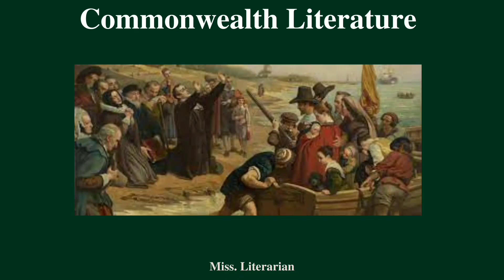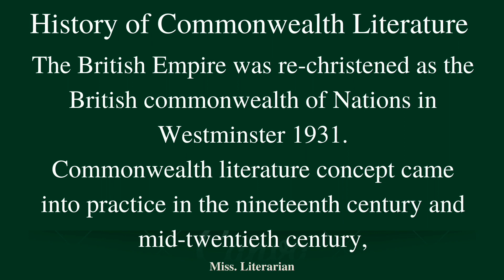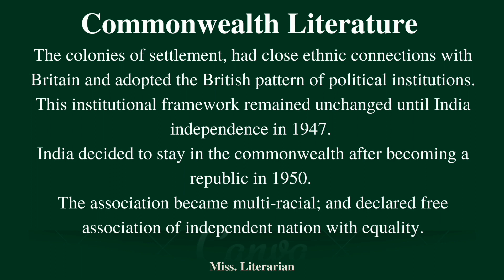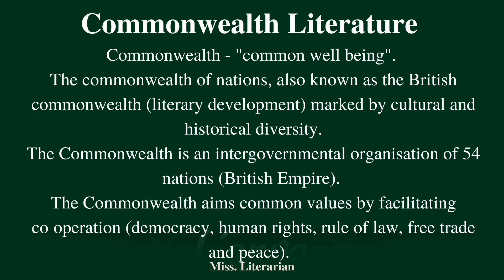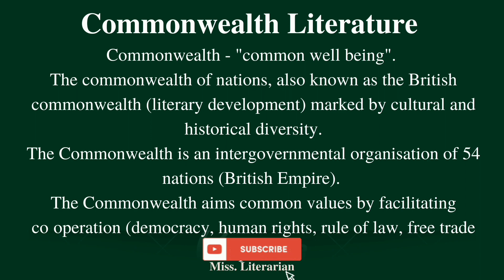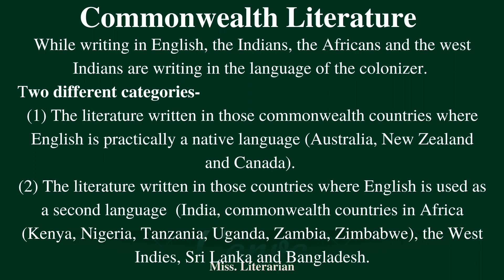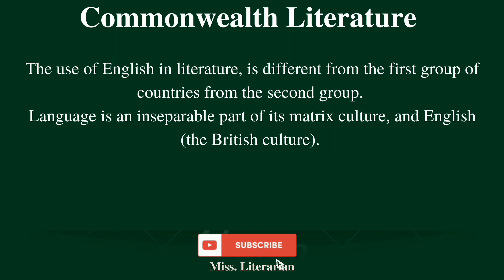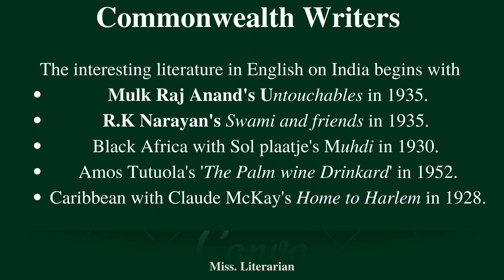What is Commonwealth Literature |Commonwealth writers | History of Commonwealth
This video discusses Commonwealth Literature and its history and writers.